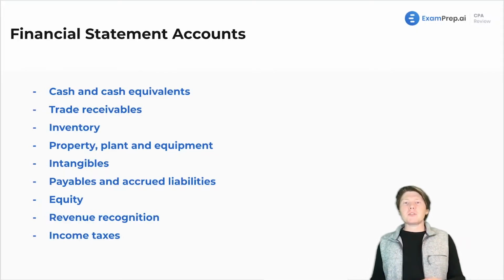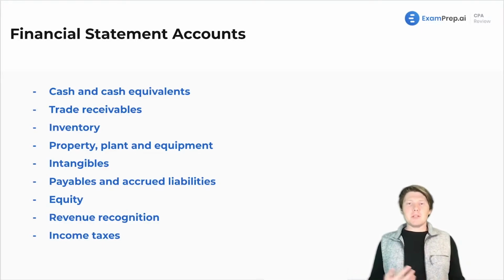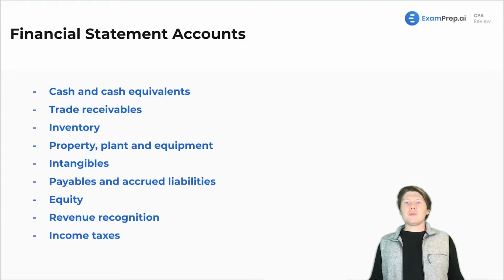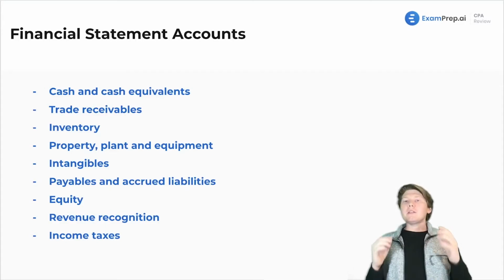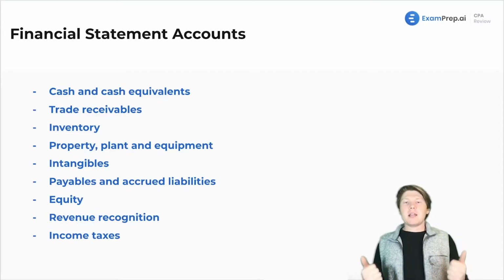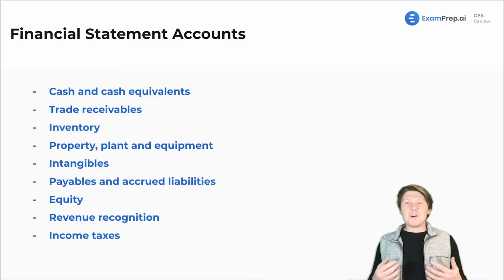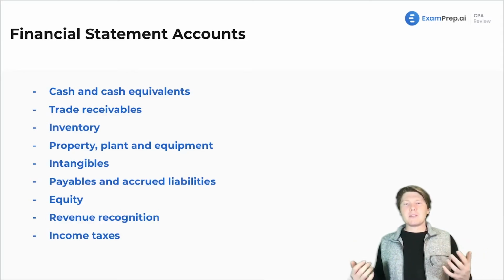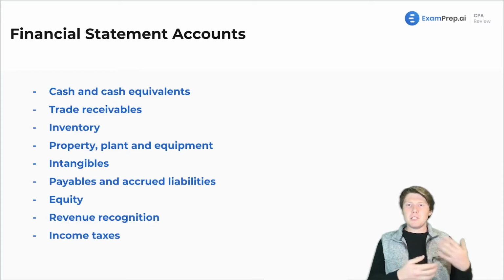Financial Statement Accounts - Overview - FAR Exam Prep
Tutoring at PalazzoloCPATutoring.com Financial statement accounts are the core of each financial statement such as the balance sheet and income statement.  In this section you will see unique situations and scenarios involved with determining the numbers for cash, equipment, inventory, and others on the financial statements.